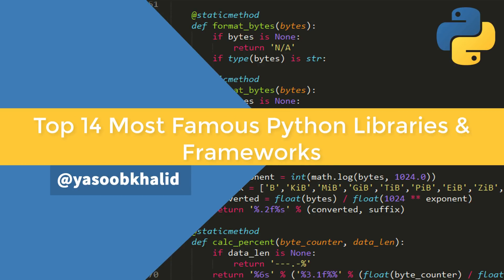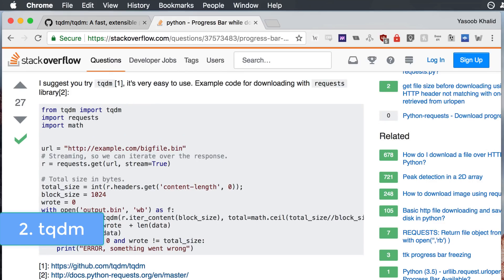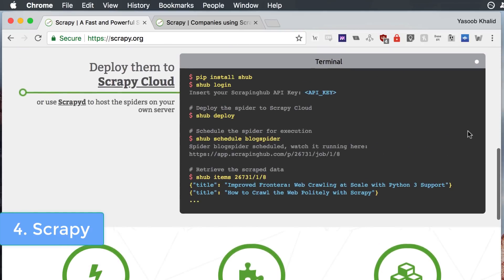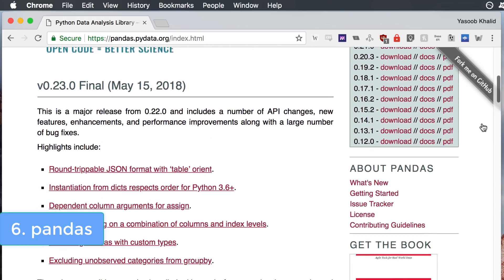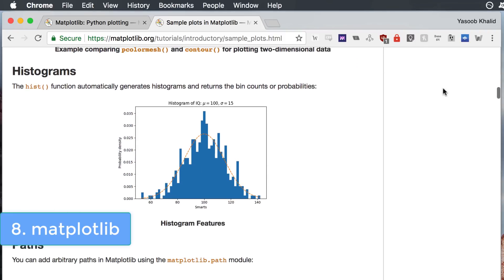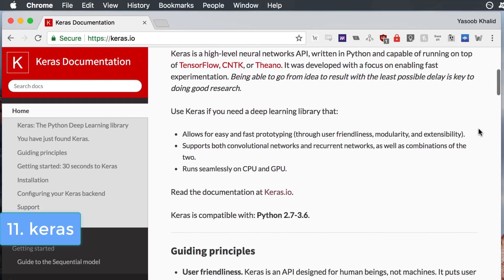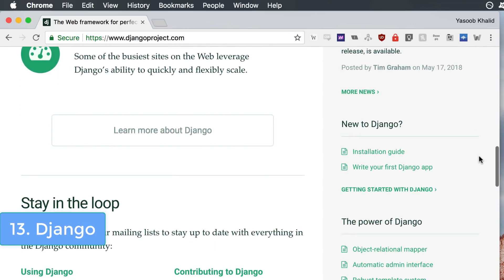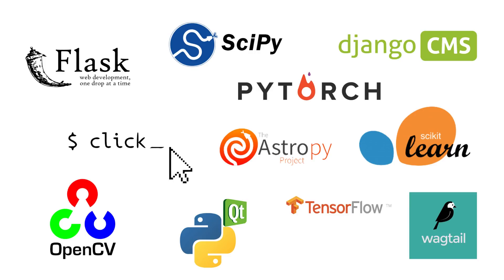Top 14 MOST famous Python libraries & frameworks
Hello everyone! In this video I will be talking about 14 of my most favourite Python libraries & frameworks which also happen to be some of THE most famous Python libraries & frameworks out there. Let's get started!